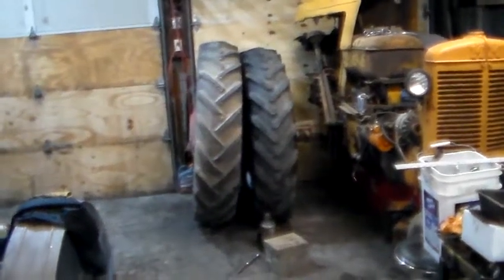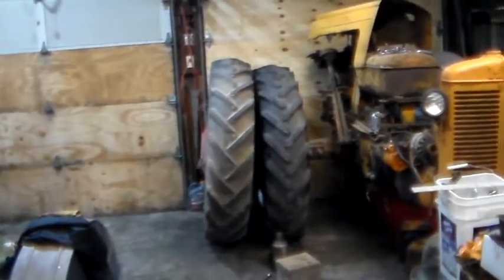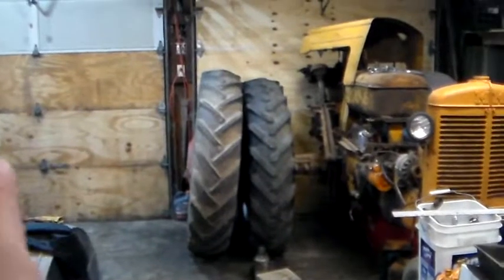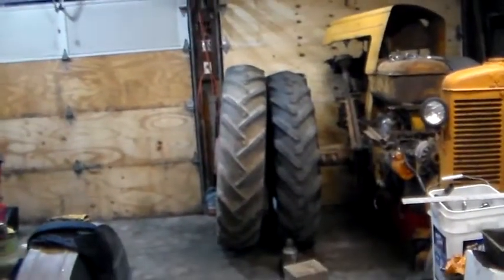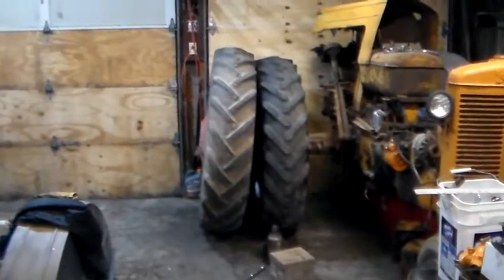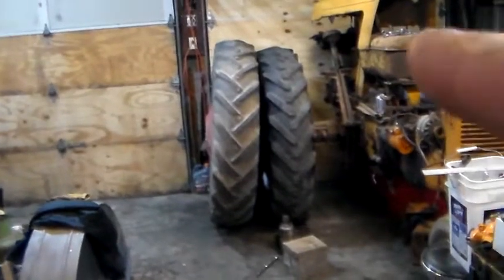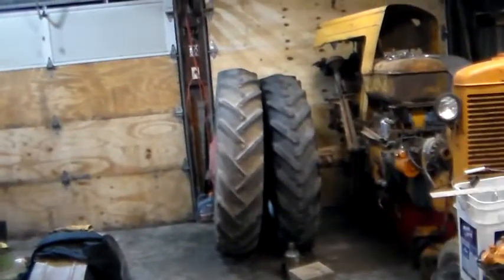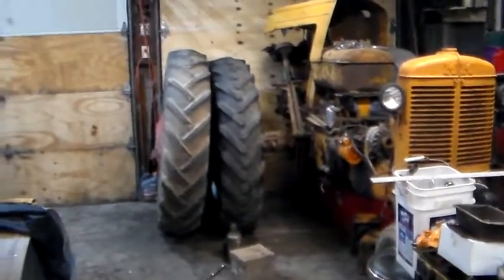1953 MM ZB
Differences in tires